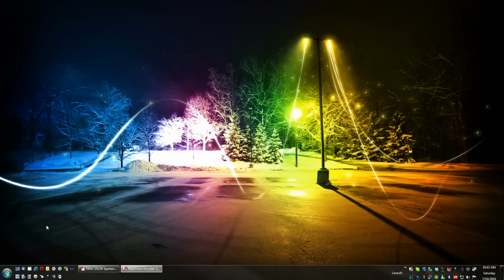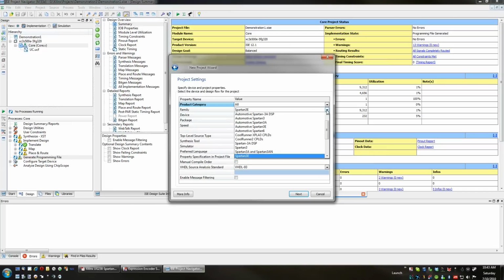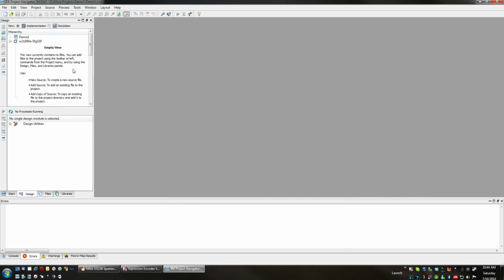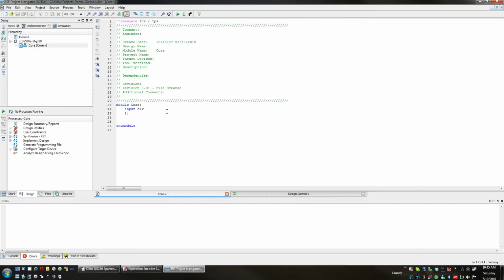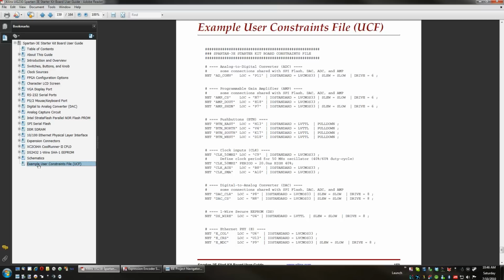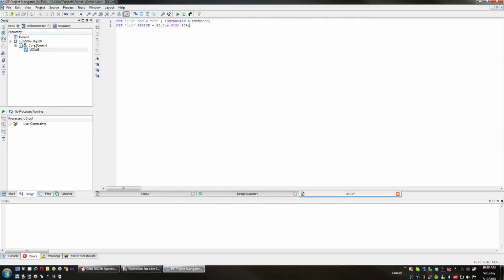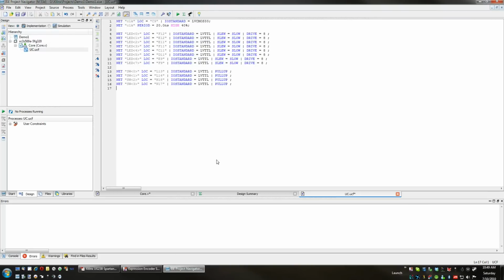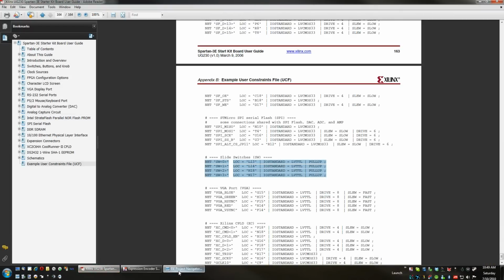Intro to FPGAs for Software Engineers - Part 3 - Hello World Project (Part I)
In this first of two videos (parts 3 and 4), you will walk through launching ISE Design Suite 12, creating a project, creating a top-level module, creating a user constraints file, learning how these components all interact, and learn precisely what all fields should be set to (as well as why).

This video moves relatively quickly without being unfollowable and should be perfect for the absolute novice without drifting off into lengthy dialogs about theory.  The pace should be good and the content understandable for anyone with a existing software programming background.